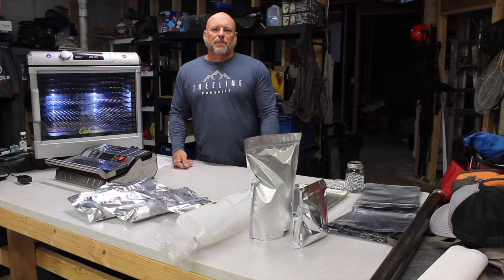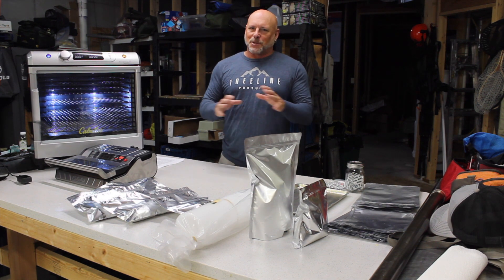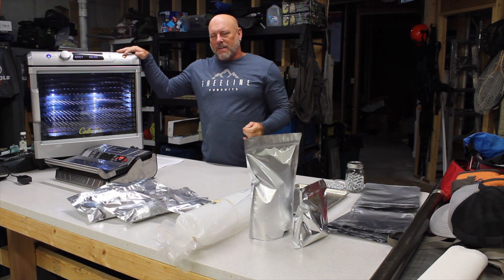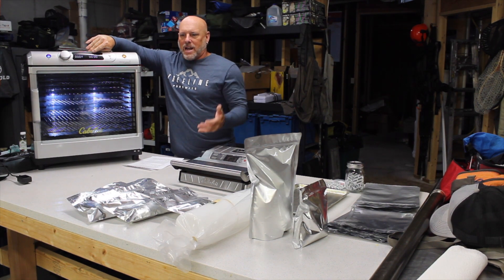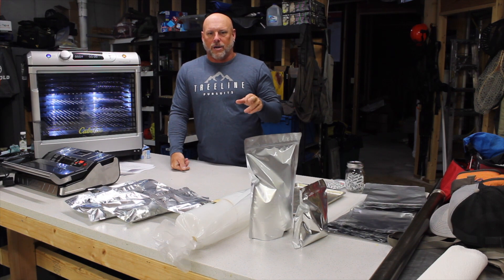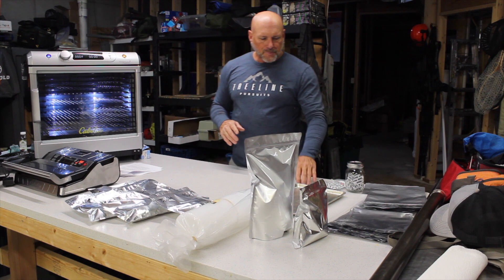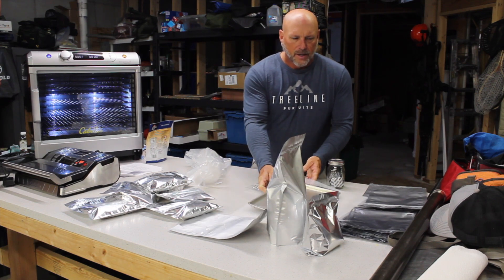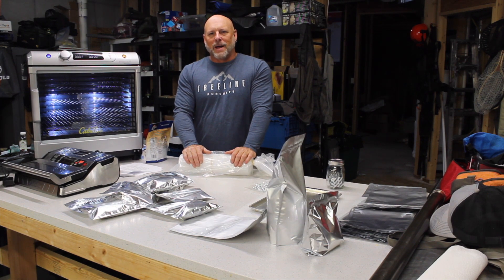Dehydrated Backcountry Meals - Setup, Packaging & Tactics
A key factor to good living in the backcountry is meal preparation. It’s not as difficult as people think and with the right equipment and packaging it’s actually quite simple.

In this video I will cover the basic components that I use to make all my own DIY dehydrated meals.

Dehydrator – I use a Cabela's 80-Liter Commercial Food Dehydrator for all my meal preparation. Of course there are other good dehydrators to choose from, and this is not a debate on the best one. Just remember all dehydrators are not created equal. The good ones can get a little pricey. I just don’t feel you can skimp on the dehydrator and end up with good quality meals. Different foods require different temperatures. You want a unit that has a good range of temperature (105° F to 165° F).  Uncooked meat is dehydrated towards the high end and I dehydrate most of my pre-cooked meals in the 130° to 135° range. A solid fan, air circulation, and a timer are critical in meal preparations. The Cabela’s unit is pretty darn big, probably too big for the kitchen countertop. It has tons of room and comes with 12 trays. I can easily do 10-12 meals per cycle with this unit. I love the slide-out grid wire trays. I simply use parchment paper on the trays for meals, fruit, and other items. This makes clean up crazy easy.

Vacuum Sealer – This is not something that is required for dehydrated meals, but if you are planning to use the Mylar bags discussed below, you are going to need a sealer that can seal those bags at approximately 400 degrees. I’ve had a few units, but currently, I’m using the Cabela's Commercial-Grade 12" Vacuum Sealer. This unit is very simple to operate and has both manual and automatic functions.  You can certainly get by with a cheaper sealer, you just need to make sure it has the temperature range to handle the Mylar bags.

Mylar Bags - When I started on my DIY meal journey, I began a search for the perfect dehydrated meal bag, I wanted a bag that could do the following:

• A bag that could store (long term) DIY dehydrated meals
• Big enough for a large meal
• Had an area above the zip lock that could be heat and vacuum sealed
• A ziplock style closure that would allow me to open and close up the bag before and after eating.
• A bag that I could directly cook in. (with boiling water)

Since then, I’ve packaged and eaten tons of meals in these bags and they have performed perfectly.

I basically use two types of Mylar bags.

Bag Option 1 – This is my go-to bag, and the one I use the most. This bag can be heat sealed above the ziplock to provide an airtight enclosure. I package all my meals with a 200cc Oxygen Absorber and this makes those bags virtually impervious to the elements. The bag itself is 8.5” X 8.75” in size and easily holds 2-3 cups of dehydrated meal, with plenty of room to rehydrate with boiling water. This bag holds enough for a large meal serving. (More than Mountain House) The bags are open on the zipper end with a fold over bottom. You can purchase these bags in blocks of 50 and they run about $.50 each. The item number is: 85MFSOZE0875

Bag Option 2 – This bag is basically the same, just larger and a little thicker. I use this bag to package group/family meals. This bag will easily hold three to four meals. It can also be heat sealed above the ziplock to provide an airtight enclosure. Again, I use a 200cc Oxygen Absorber with this bag. This bag is 9.0" x 13.375" x 4.75" in size and easily holds 7-8 cups of dehydrated meal, with plenty of room to rehydrate. This bag can hold enough food for a family or group of four. These bags are also open on the zipper end, but they have a stand-up style bottom. Unfortunately, these bags only come in a 250  or more quantity, but they are only $.37 each.
The item number is: FDR0475Z

Oxygen Absorbing Packets – I put an oxygen absorbing packet in all my meals, long or short term storage. I think it helps with the overall quality of the storage. The packets prolong the shelf life, and help to prevent the oils in foods from becoming rancid. They also prevent the growth of oxygen-using aerobic microorganisms such as fungi. I’m currently using the 200cc packets. In all my meal packaging
The item number is: SF200PK50